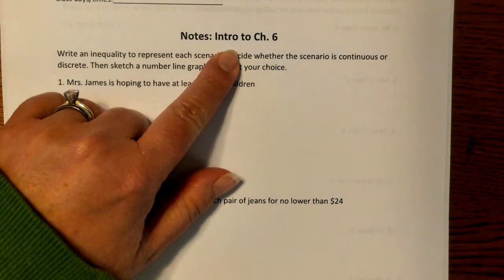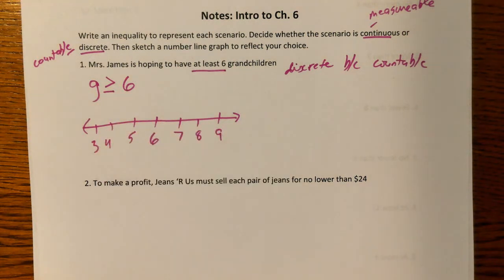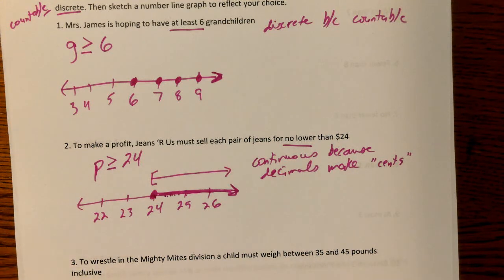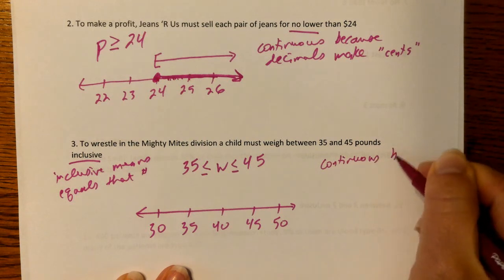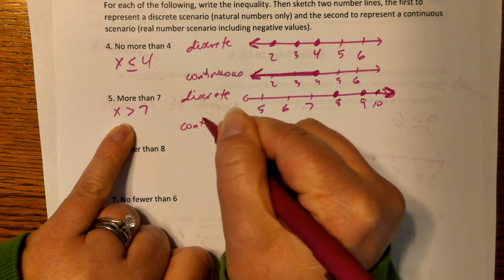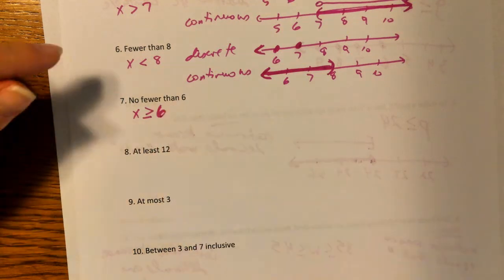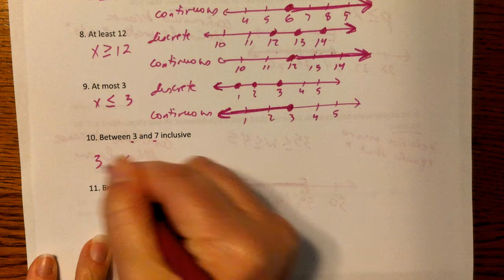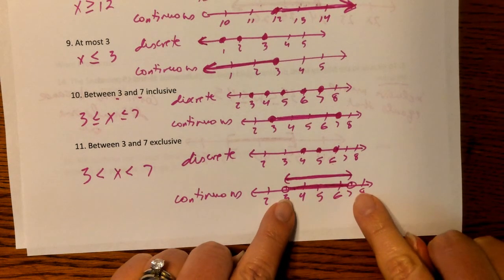Intro to Ch 6 Video #1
Discrete vs. Continuous Number line graphs & inequalities